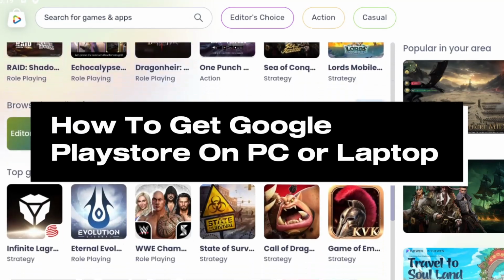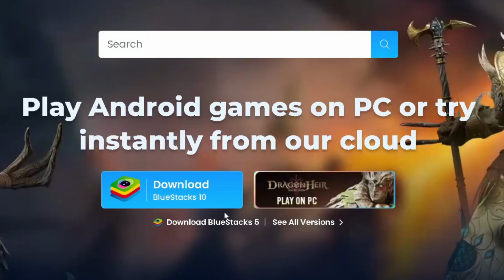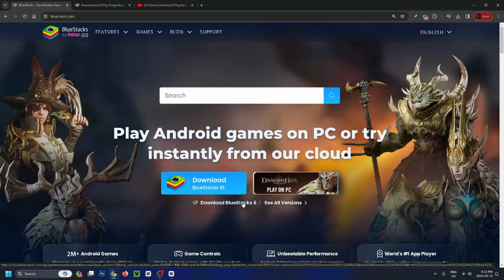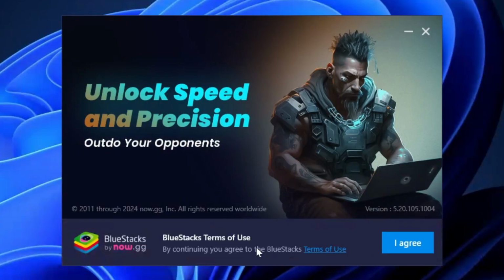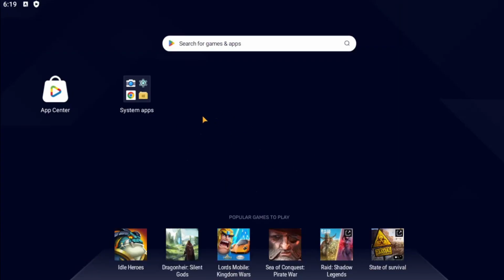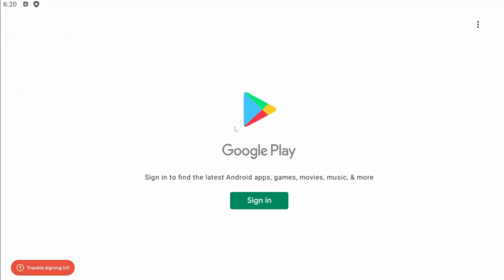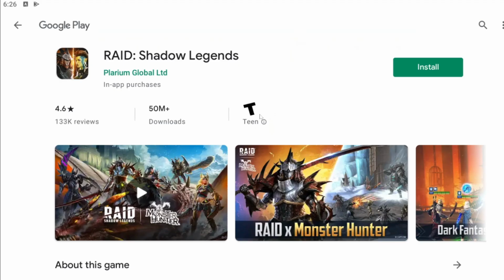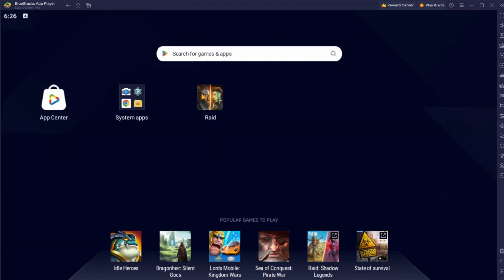How To Get Playstore On PC or Laptop - 2024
Do you want to know how to get Google Playstore on PC or laptop? In this video, I show you how to download and install Google Playstore on your PC or laptop using BlueStacks. This tutorial shows you how to play games or apps from the Google Playstore on your Windows 11 PC or laptop. Hope this helps!